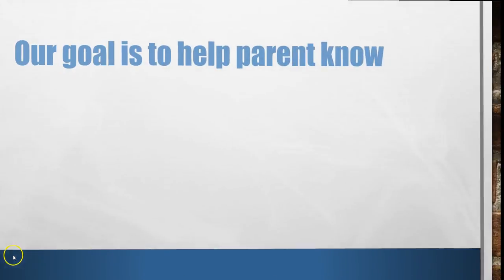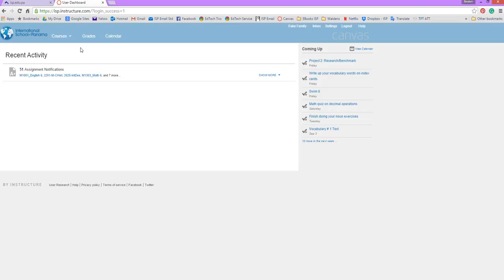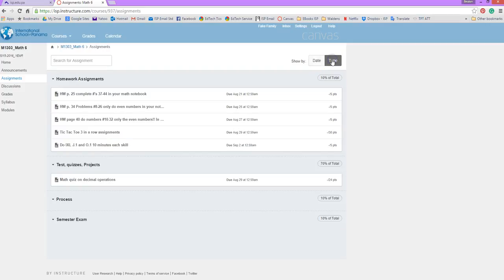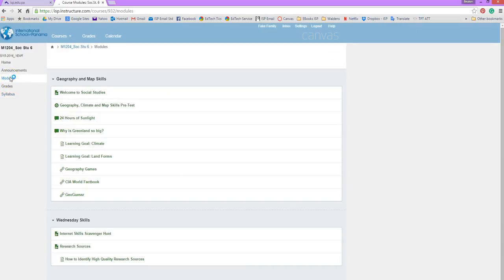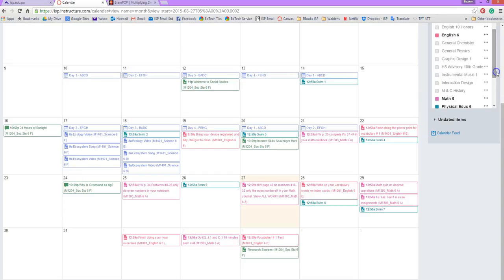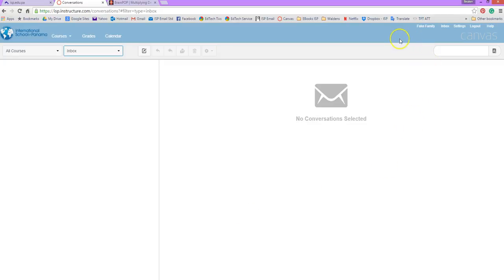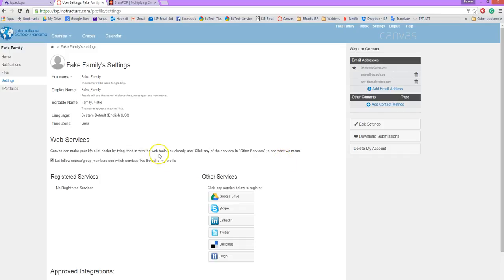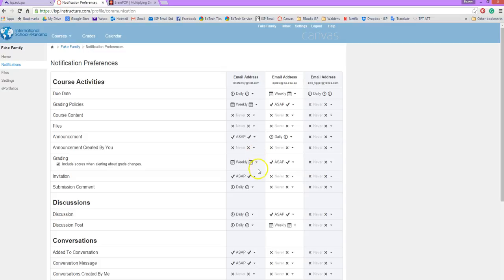Canvas Access for Parents (ENG)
Video tutorial from ISP Ed Tech Coordinator (Dr. Yemothy) on Parent Access to Canvas (virtual classroom portals for Grades 6 to 12). Narrated in English.